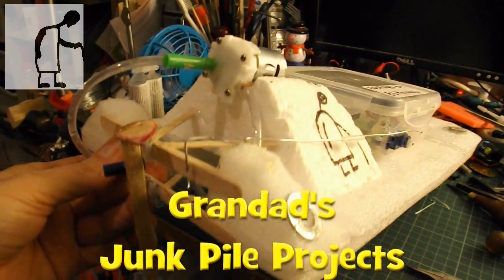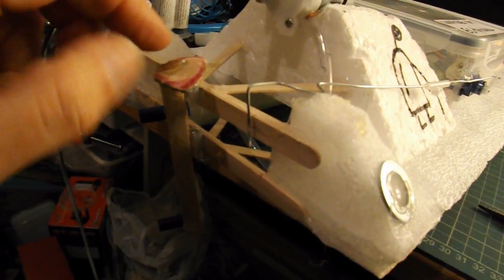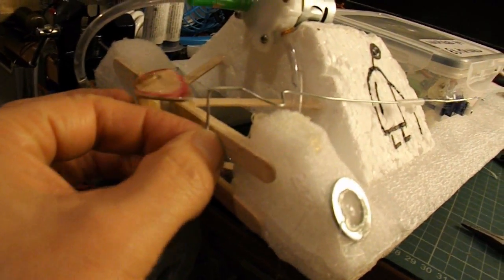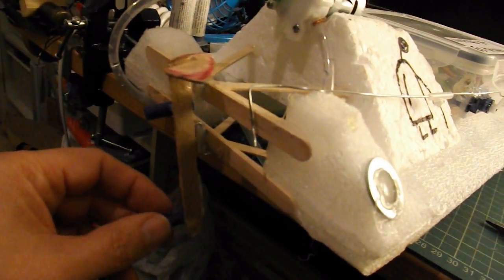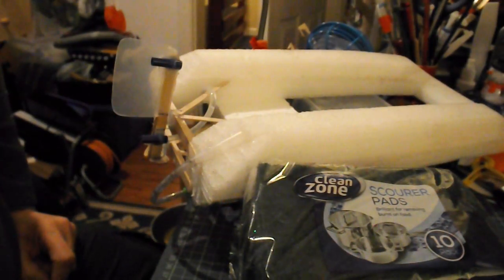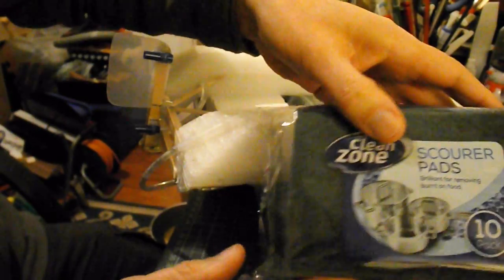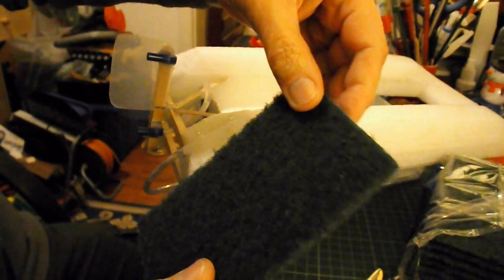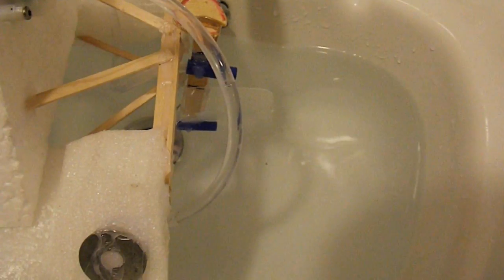Grandad's Junk Pile Projects #6 Water Jet Boat PART 6 more changes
Grandad's Junk Pile Projects #6 Water Jet Boat PART 6 more changes. Fitting a filter to the pump inlet to prevent debris blocking it. Tidying up the rudder action and adding a proper rudder.

Here are the eBay listings I have used, they are probably well out of date. I am not endorsing these products I am just answering the questions people have asked.
10A Brushed ESC Two-Way Motor Speed Controller With Brake
10A ESC Brushed Reverse Speed Controller 2KHz 5V 1A PPM Boat Without Brake

The eBay link I used for the water pump no longer works but this one looks similar 1PC 3V - 6V DC water pump / fuel pump RC BOAT h411